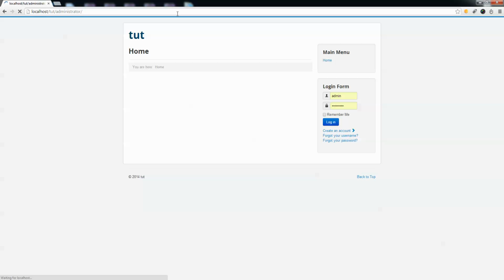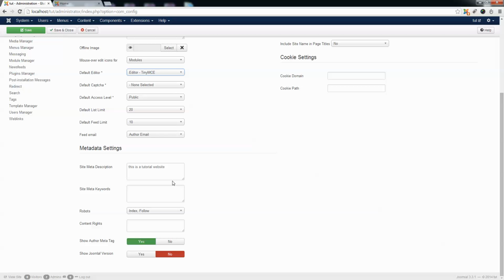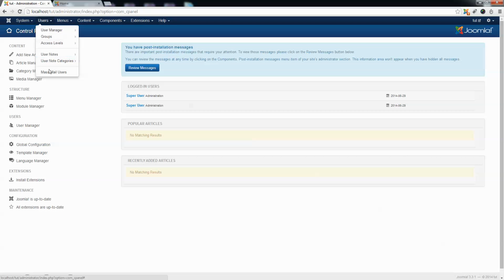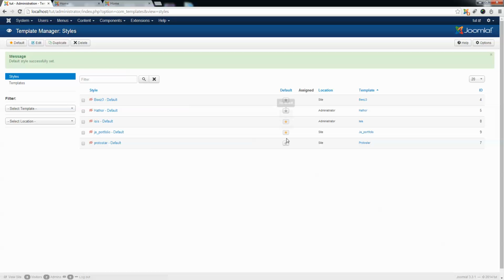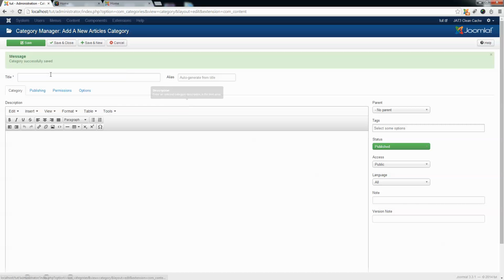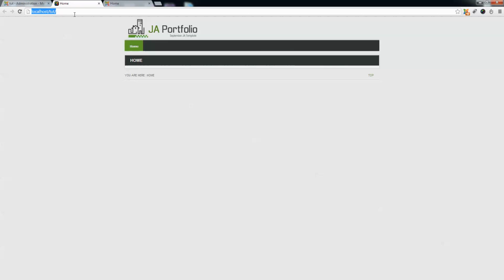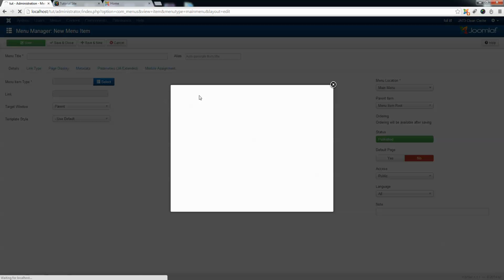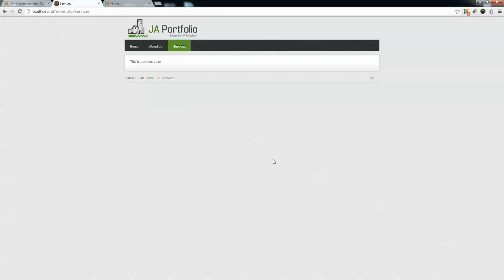Joomla Pages And Menus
Joomla 3.3.1 Tutorials By Karan Shah